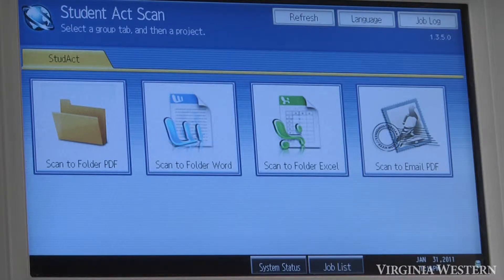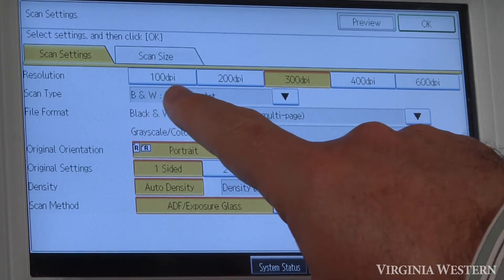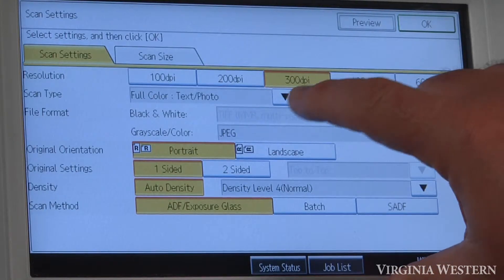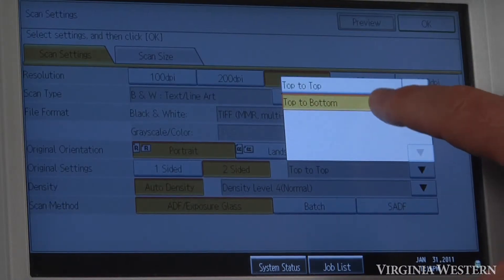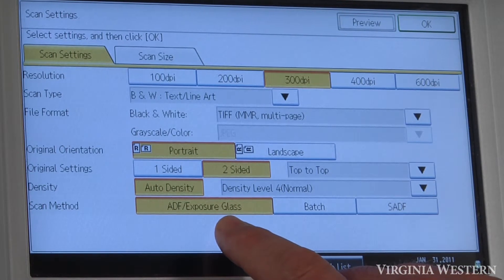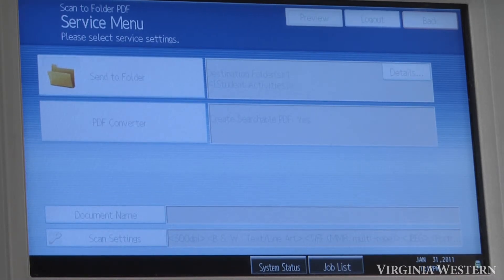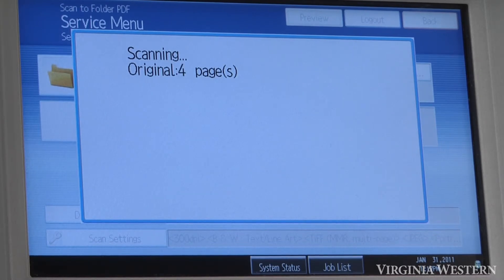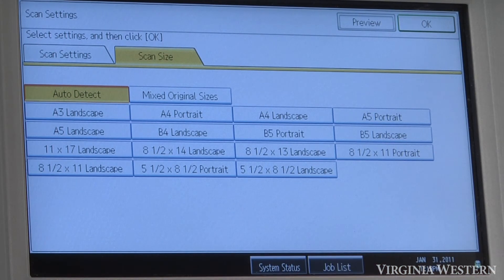Advanced Settings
Ricoh multifunction copier advanced scan settings.